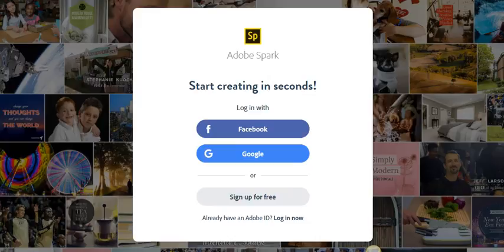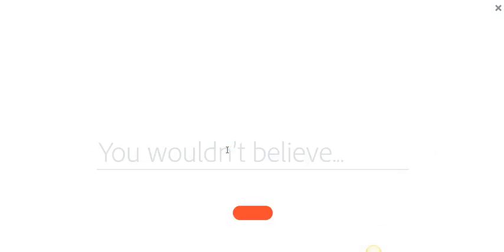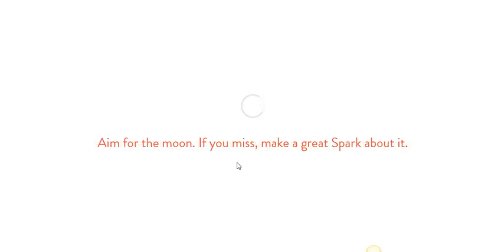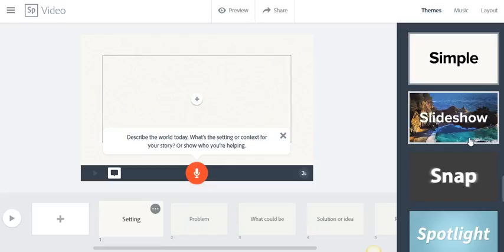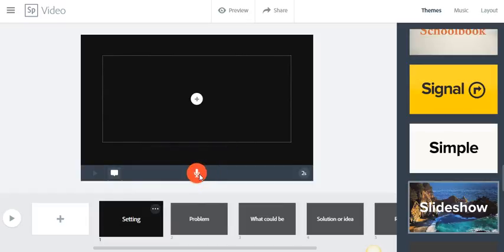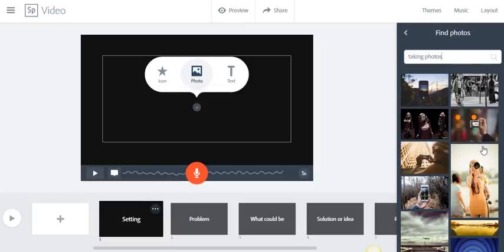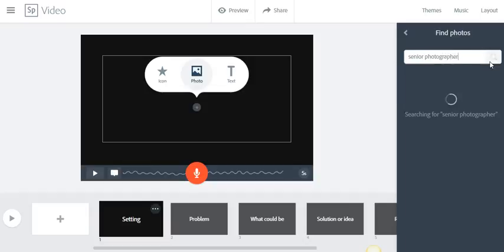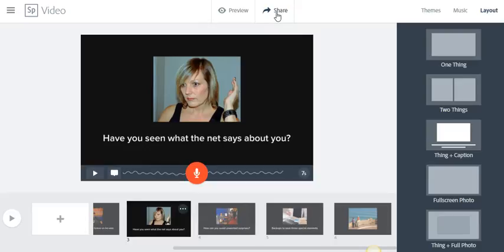Quick Adobe Spark Tutorial to Start Making Easy Videos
Get started with Adobe Spark in minutes - it's one of the the easiest ways that I know of how to make a slideshow for YouTube or any other social media like Facebook.

Basics covered -
Picking a structure
Choosing template
Adding voice over
Adding photos
Selecting music